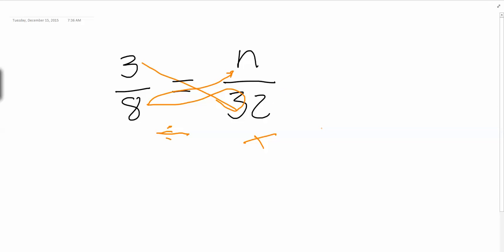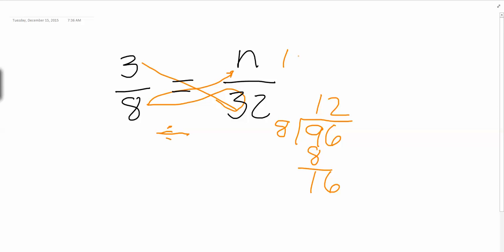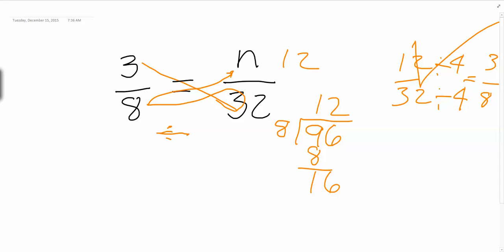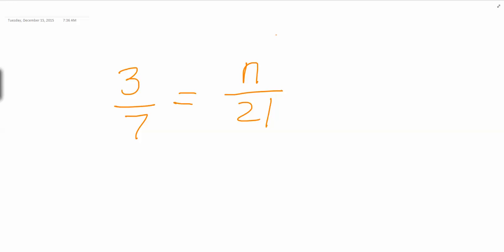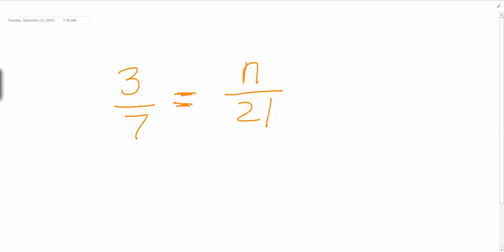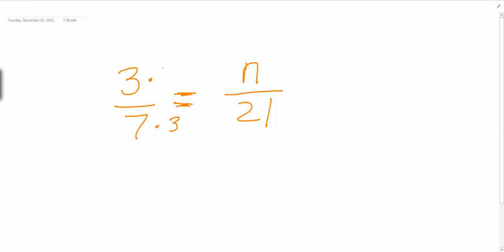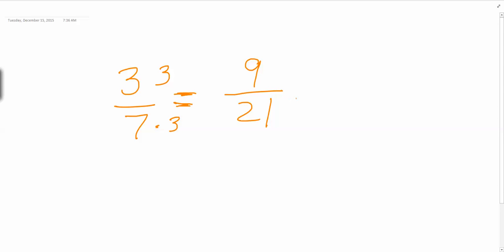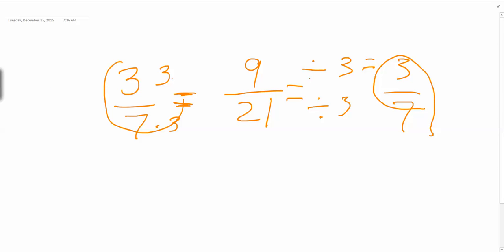Proportions #1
This is an entry task on proportions